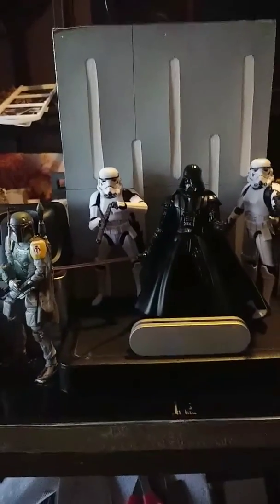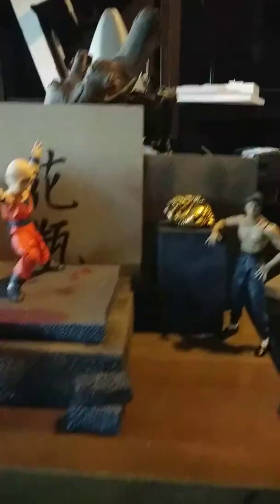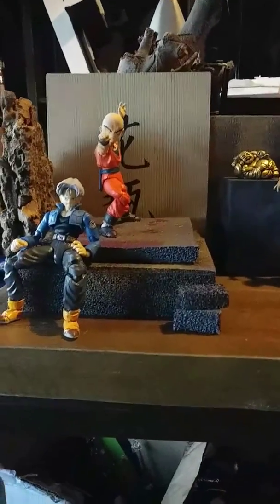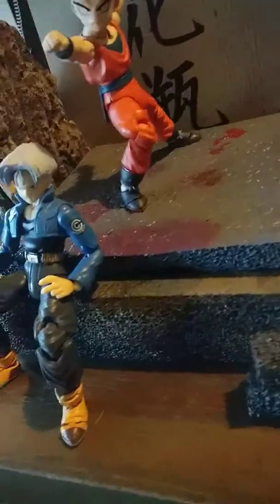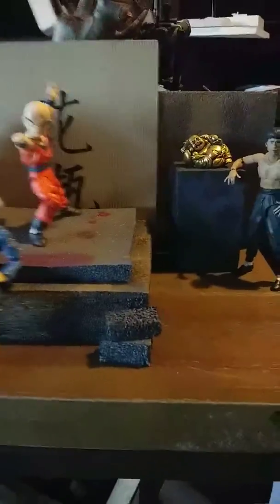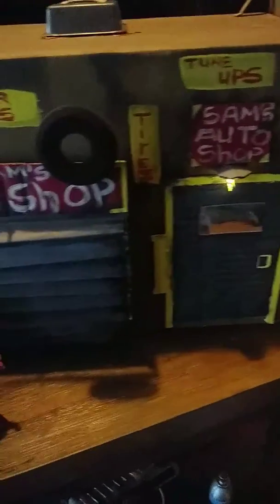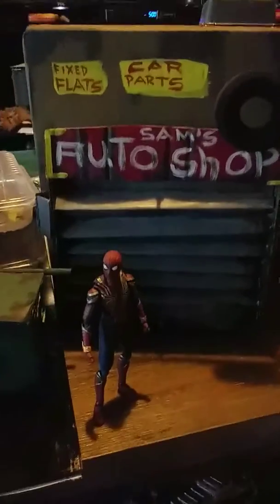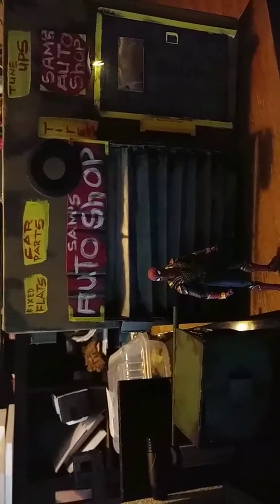AUTO STORE DYORAMA